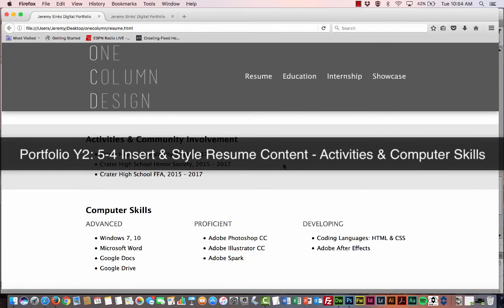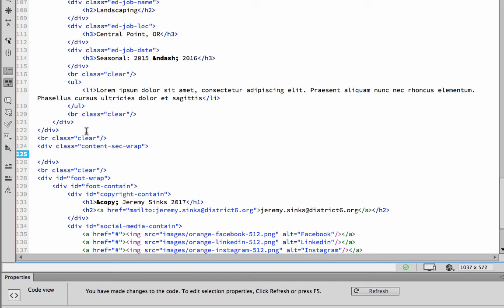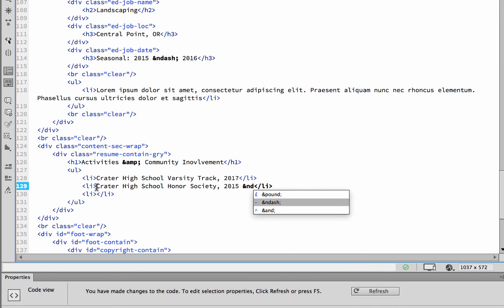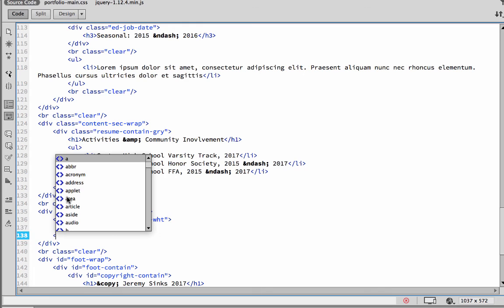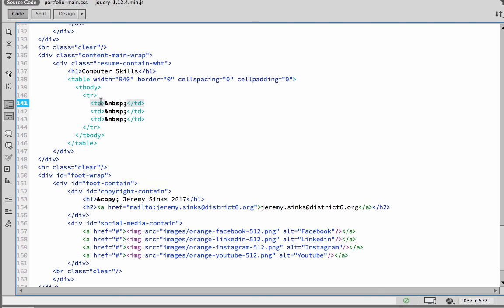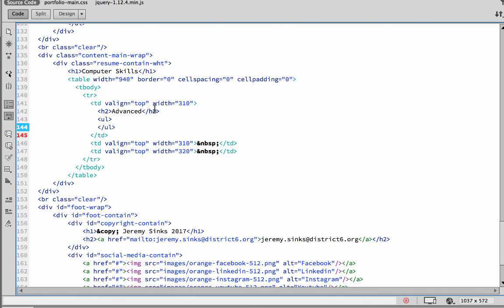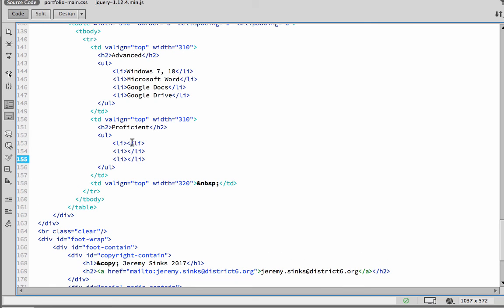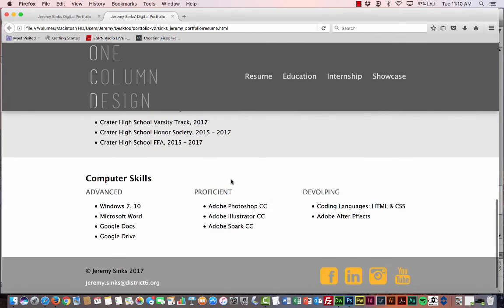Crater BIS Portfolio Y2: 5-4 Insert & Style Resume - Activities & Computer Skills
Crater School of BIS Portfolio Series Y2: 5-4 Insert & Style Resume - Activities & Computer Skills